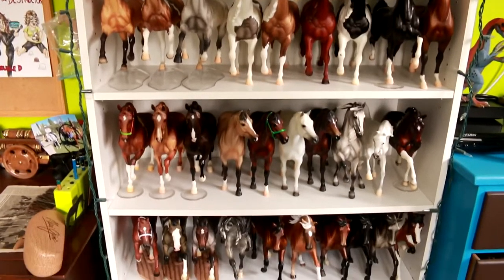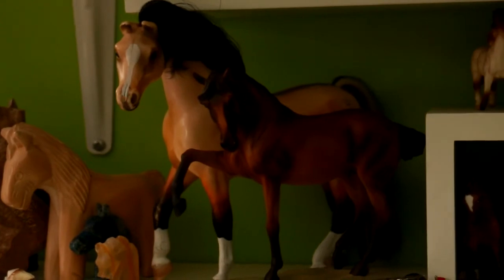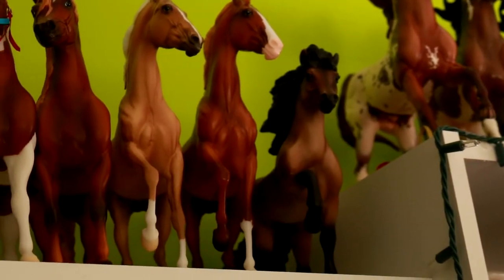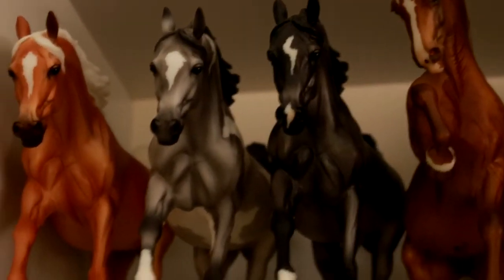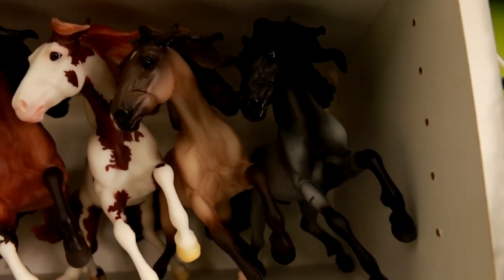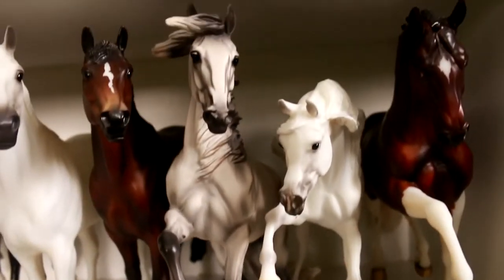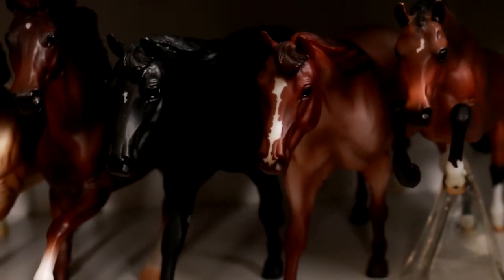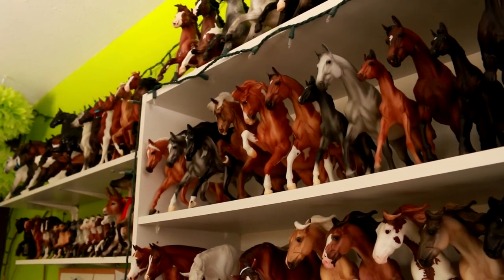BREYER COLLECTION TOUR - March 2018 - Home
Model Horses•Customizing•Tutorials

• TOOLS •
Winsor & Newton Series 7 Kolinsky Sable Brush

Airbrush with Hose

1ounce is sufficient

MakeUp Brushes

Kneaded Eraser
Single
4-Pack with cases

Apoxie Sculpt
1 lb
4 lbs

• SOCIAL MEDIAS •
• WEB •